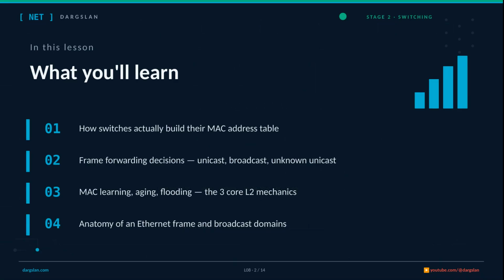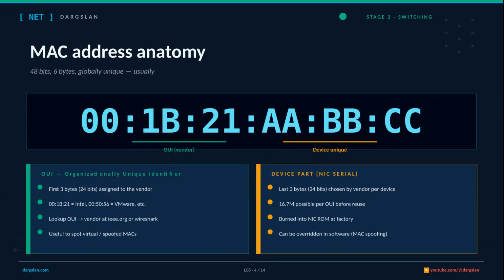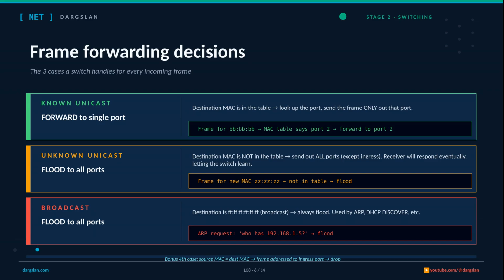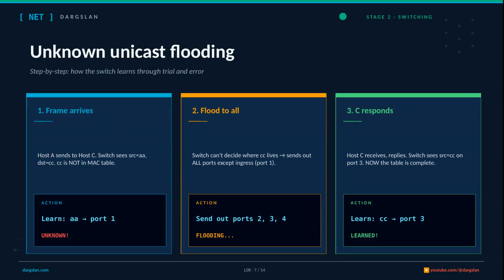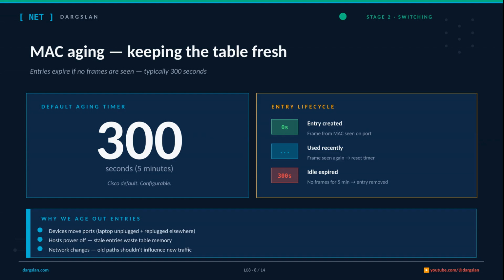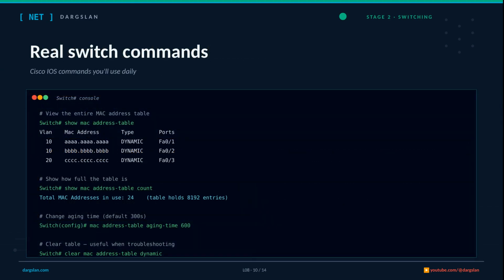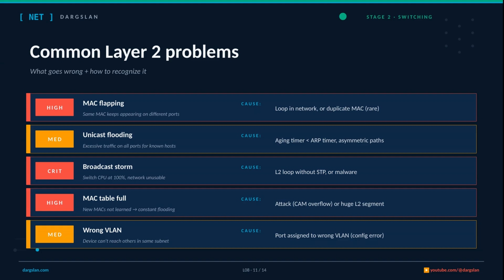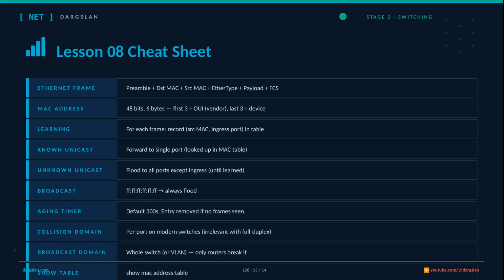Layer 2 Deep Dive — explained simply | Networking #08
🚀 Stage 2 opens here! Welcome to 🔀 Switching — lessons L08-L17.

Ethernet frames, MAC tables, broadcast domains — how switches really work.

In this lesson:
• Core concepts of Layer 2 Deep Dive explained from first principles

60 lessons · 8 stages · ~840 slides · PowerPoint + PDF + reference images

This curriculum covers:
🧱 Stage 1: Foundations (L00-L07)
🔀 Stage 2: Switching (L08-L17)
🔢 Stage 3: IP Addressing (L18-L25)
🗺️ Stage 4: Routing (L26-L33)
🛎️ Stage 5: Network Services (L34-L41)
🔒 Stage 6: Security (L42-L49)
📡 Stage 7: Wireless + WAN (L50-L55)
☁️ Stage 8: Cloud + Modern Net (L56-L59)

⏱️ TIMESTAMPS
0:00 Intro
0:30 What you'll learn
1:30 Core concepts

🔗 LINKS
← Previous: Lesson 07 — Stage 1 Capstone
→ Next: Lesson 09 — VLANs